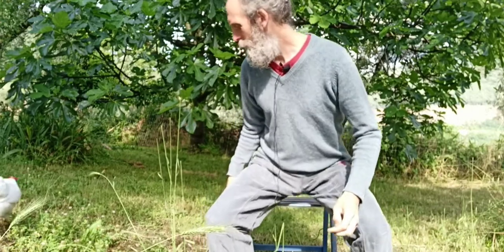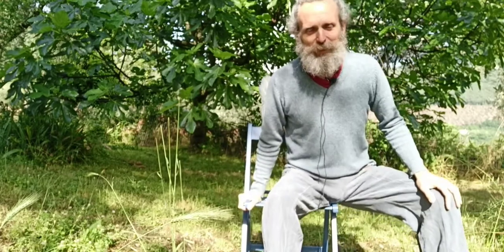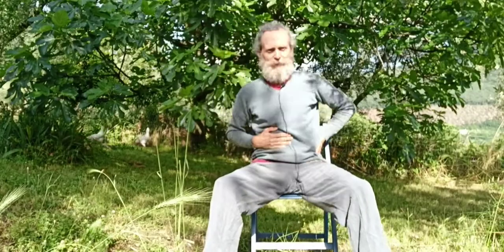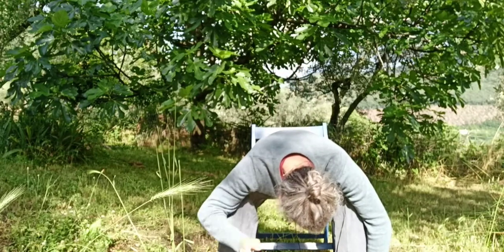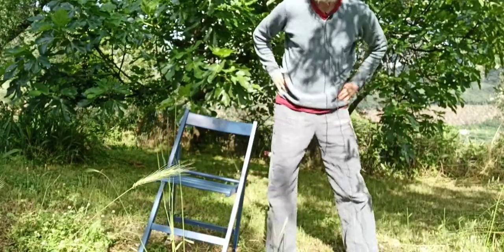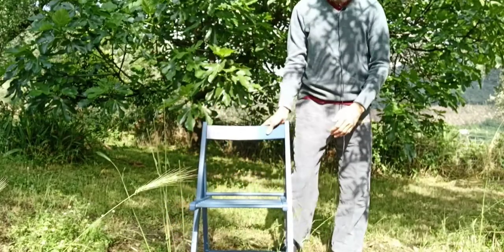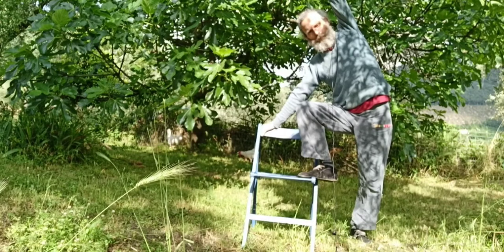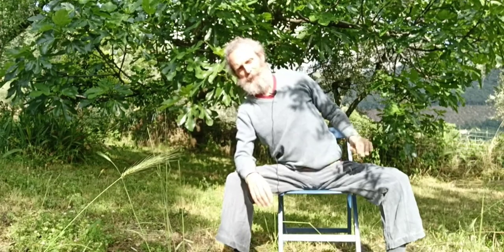9 Principles of Yoga on a Chair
Give your Chair Yoga exercises extra depth with these 9 principles!
Today's session very light and easy practice especially dedicated for Golden Agers.
The real benefit is becoming very PRESENT while moving, breathing and loosening up tensions.
Let me know how it goes in the comments.

Filmed in Italy with Anthony Trahair
Originally streamed live on FB.